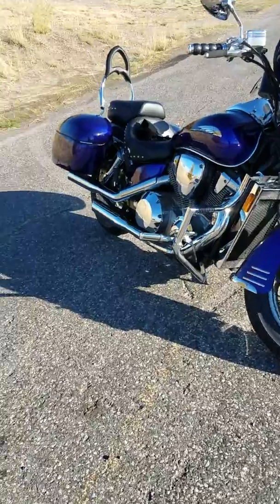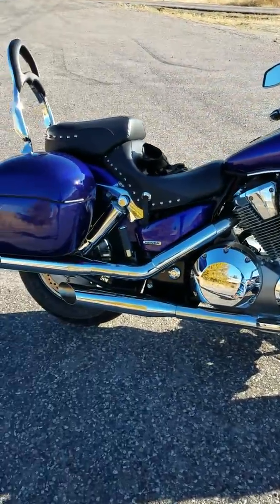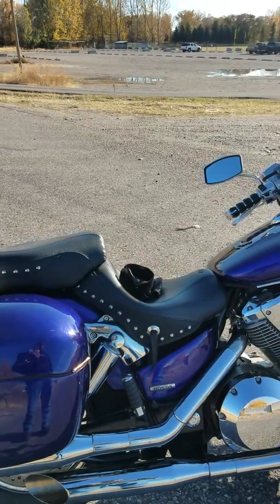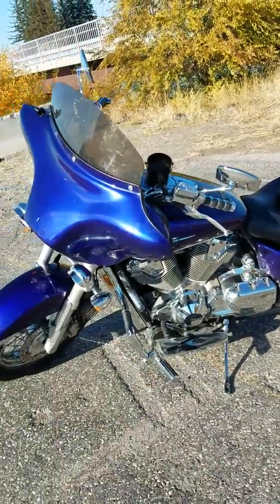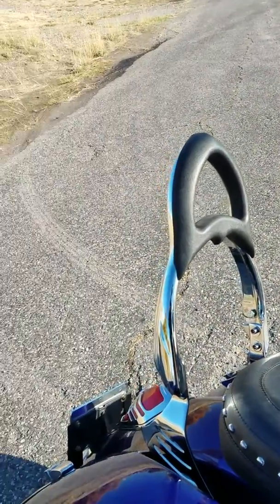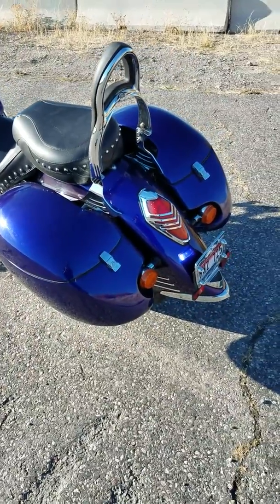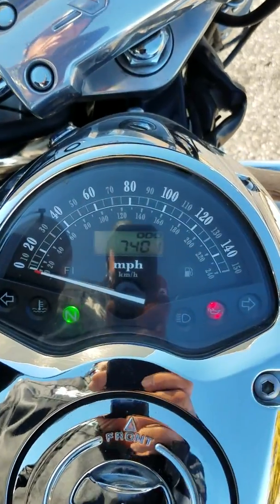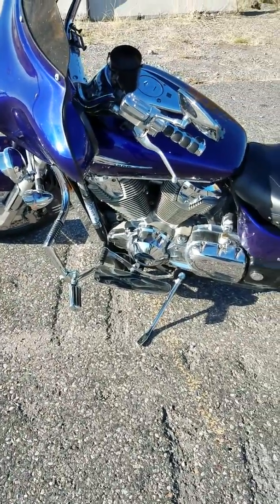VTX 1800 Short ride 10/24/18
New set of tires, Breaks, had to get it out while the weather is nice in Idaho